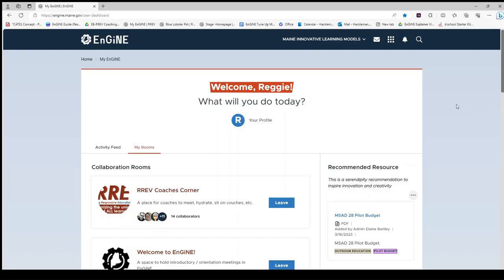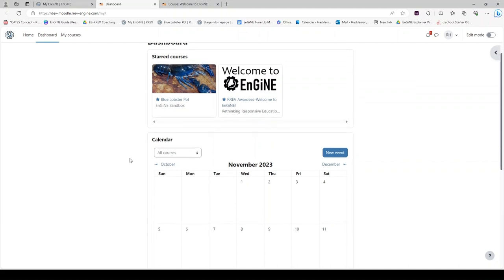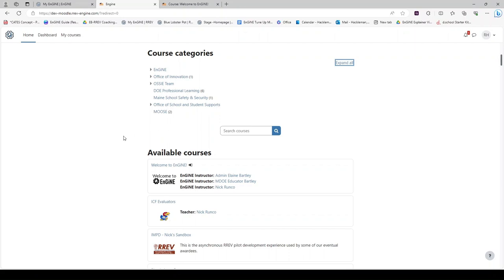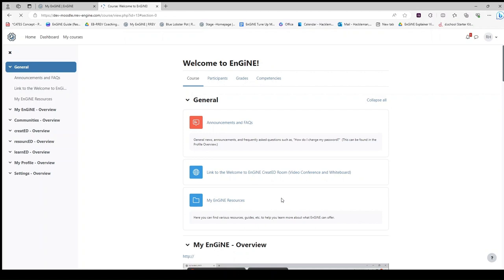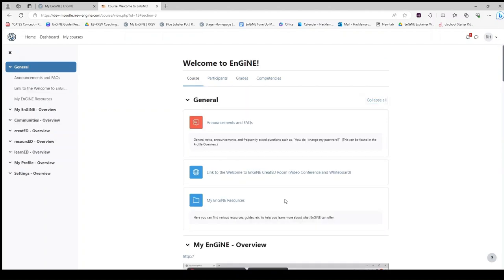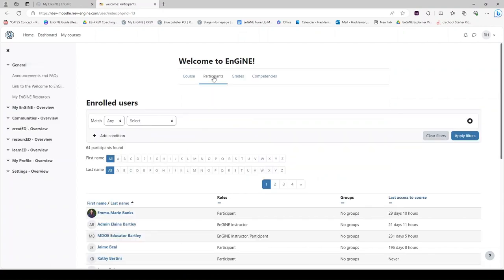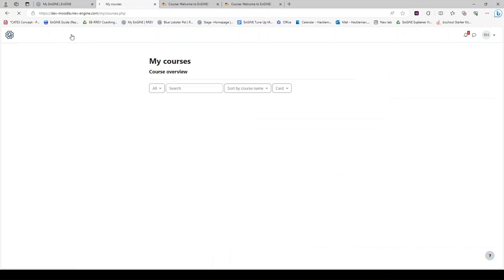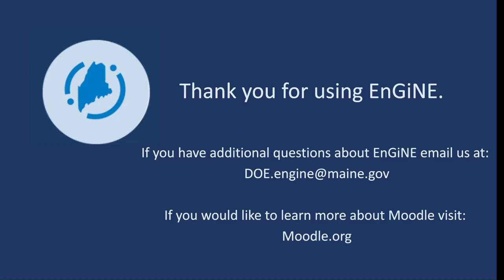EnGiNE Tutorial - LearnED LMS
This EnGiNE tutorial introduces LearnED. LearnED is EnGiNE's LMS. This video covers how to find, enroll in and manage LearnED courses. The EnGiNE calendar is also highlighted.